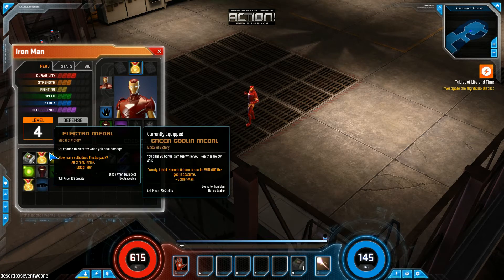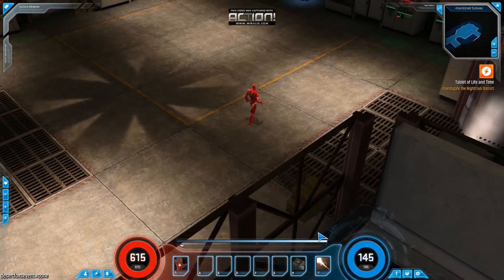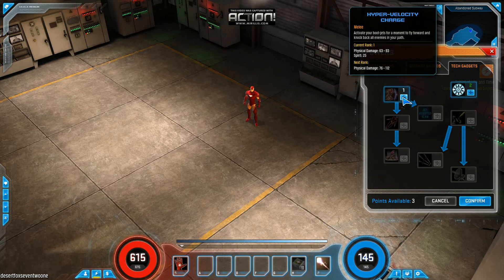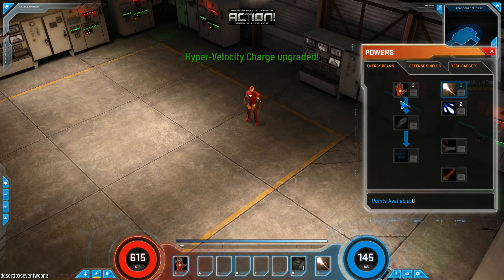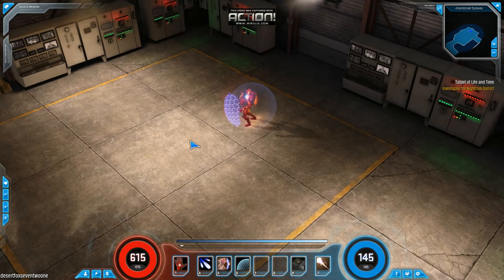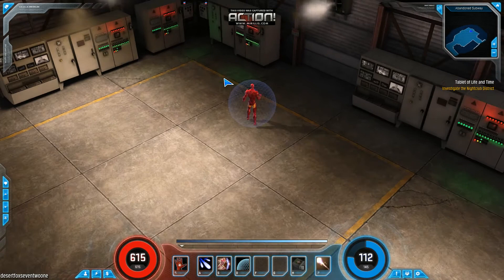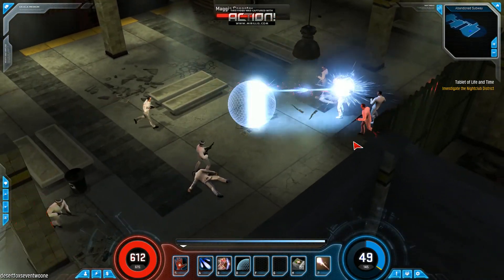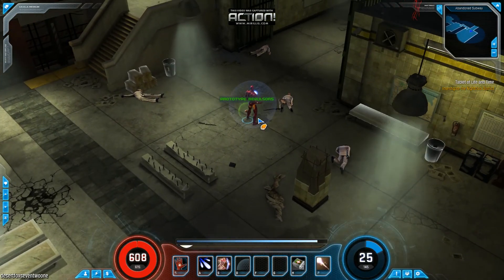Fox plays: Marvel Heroes pt 2 (3/3)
I continue my play of Marvel Heroes beta. This is part 2 of my recording.